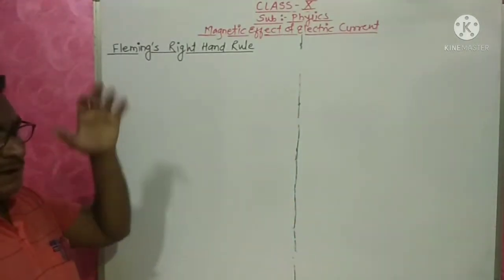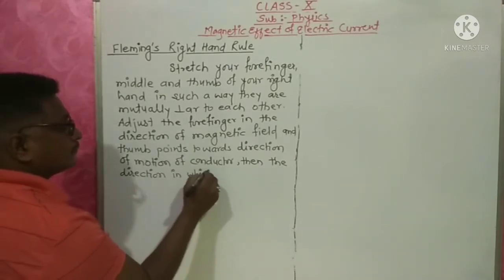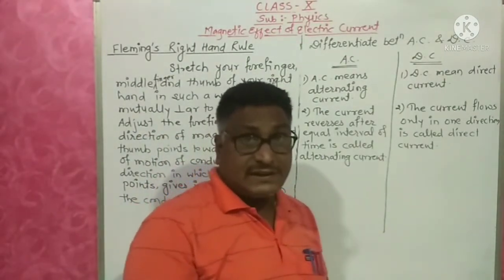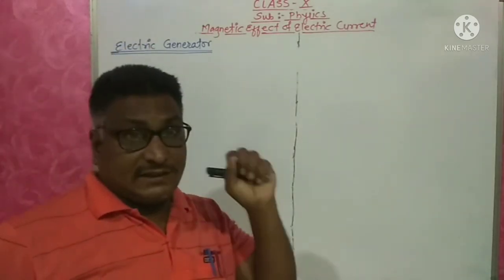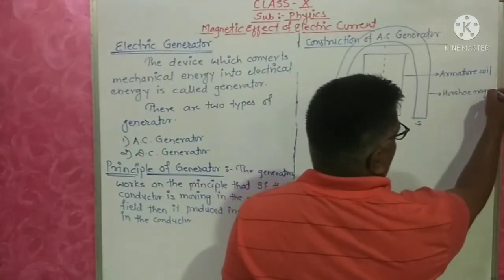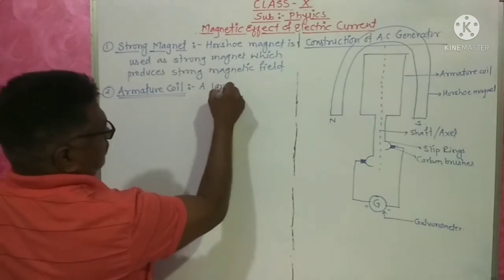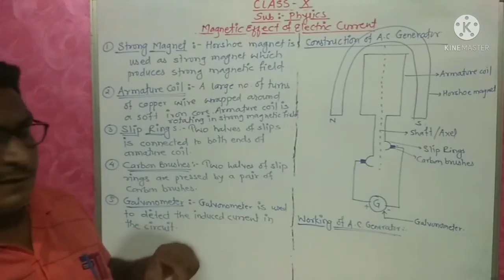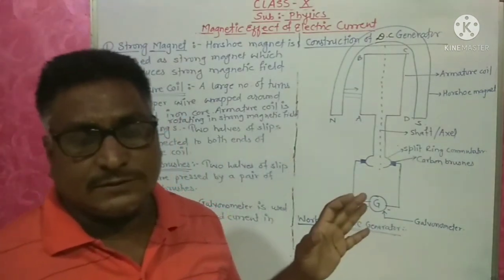Right Hand Rule And Generator June 21, 2021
Statement of Fleming's Right Hand Rule, difference betweenA. C. and D. C. generator, types of generator, A. C. generator, principle consruction, and working